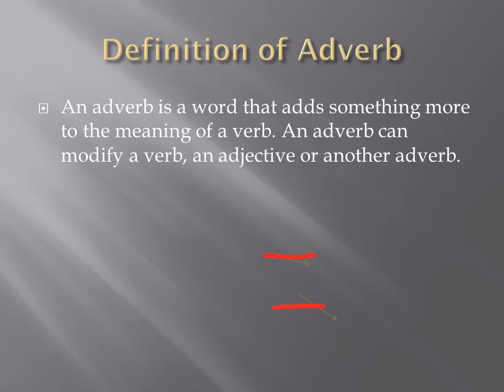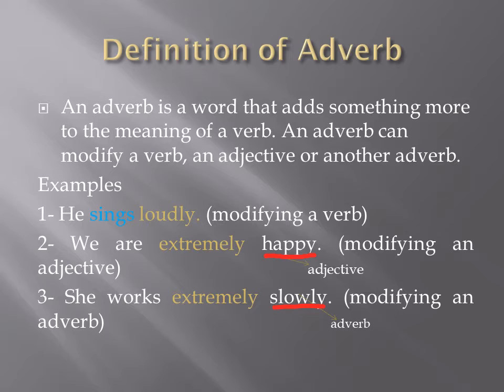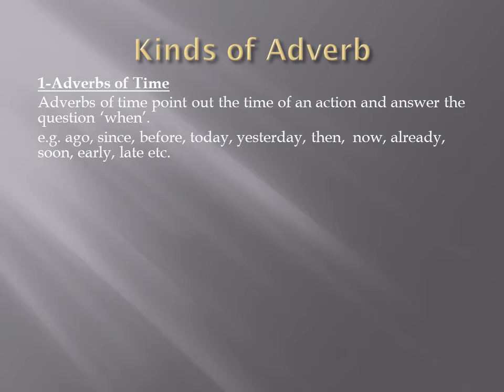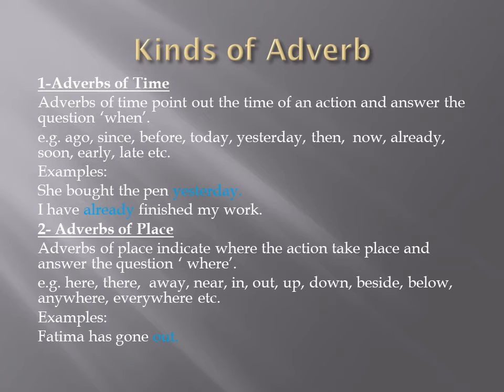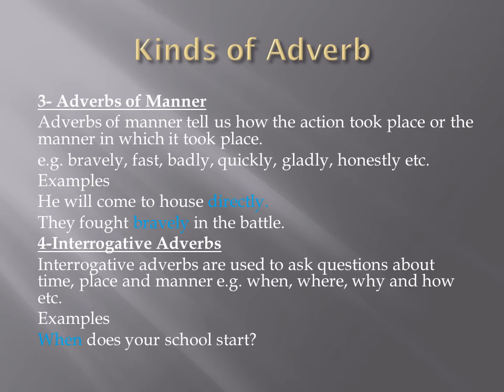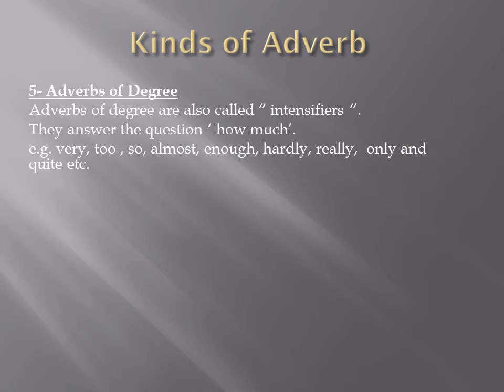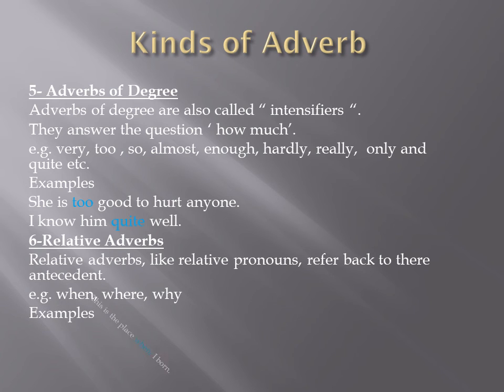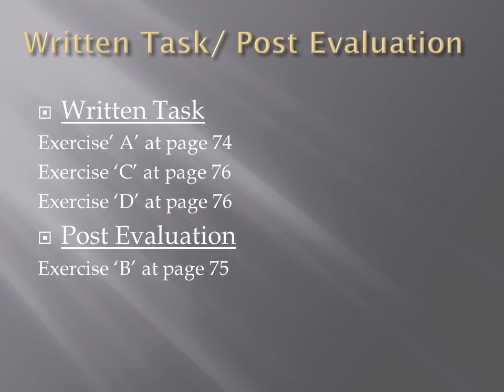Class 8 Engish Lesson 4 Adverbs